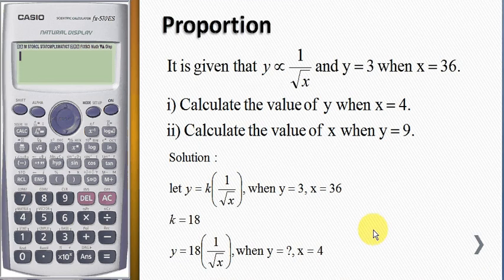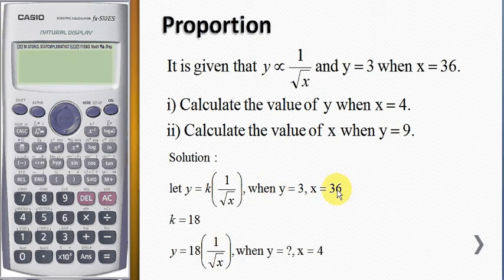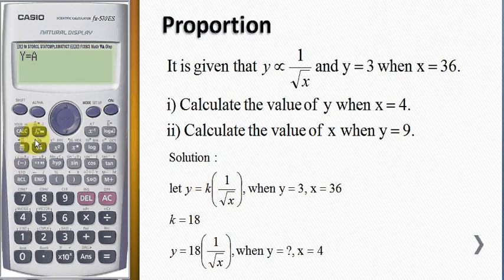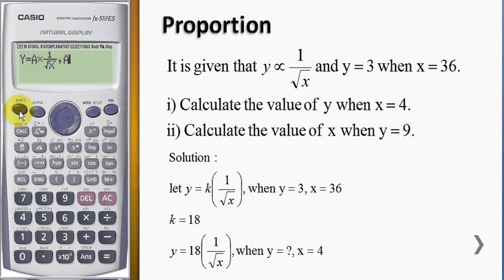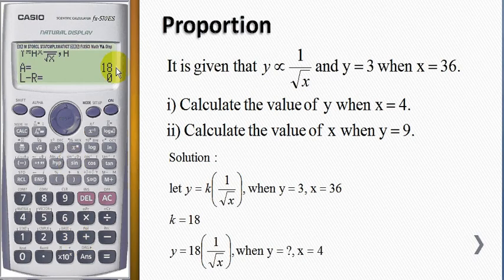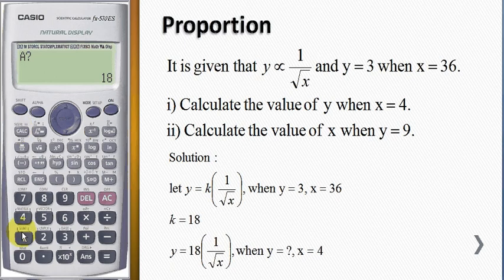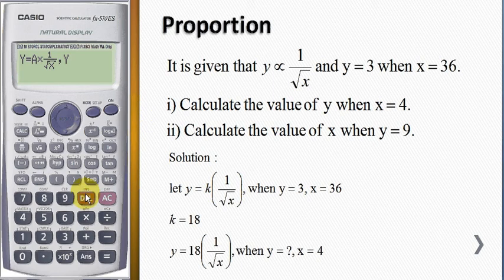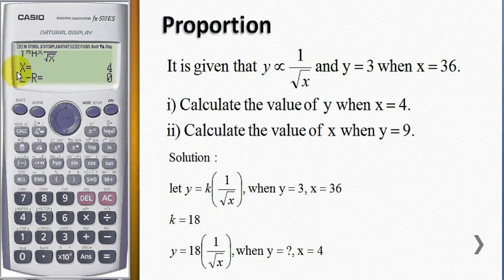Proportion.avi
Solve proportion questions by using solve function in CASIO fx-570ES scientific calculator